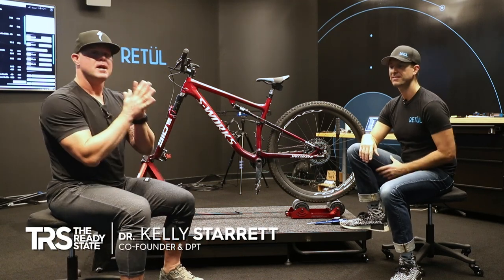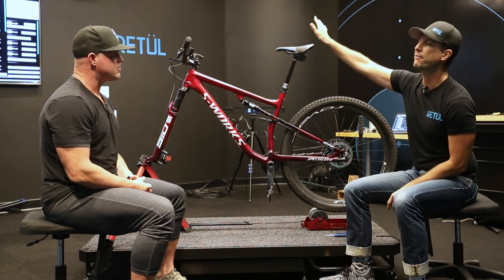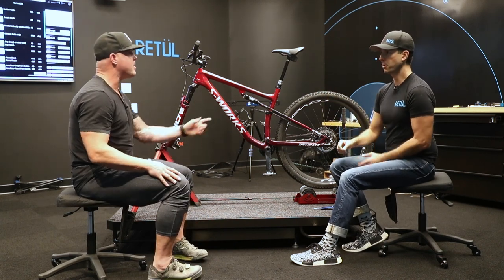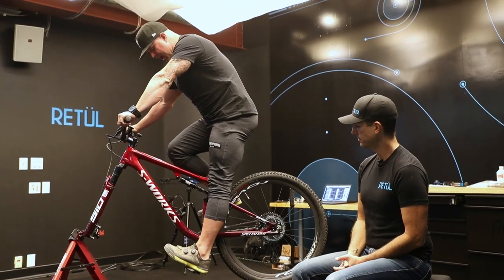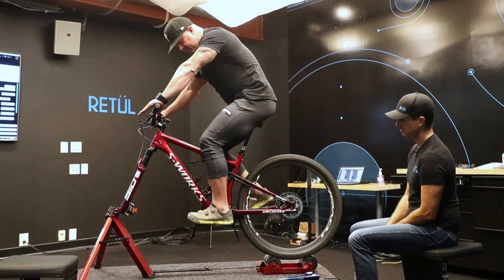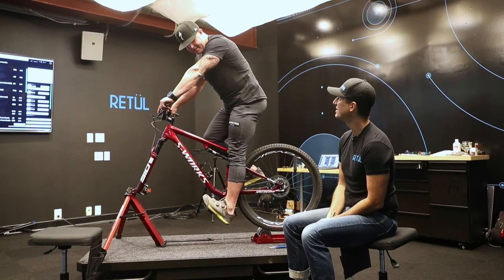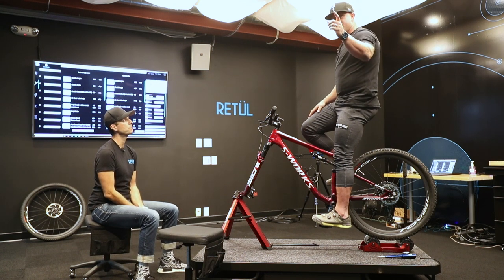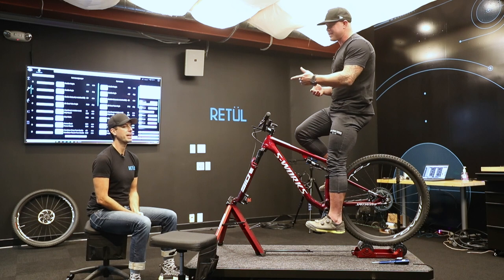TRS | Retul Video: Setting the Saddle Height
One of the most important things you can do to help prevent injuries and be more comfortable on the bike is properly setting your saddle height for a solid starting position.

In this episode, Dr. Kelly Starrett and Aaron Post go through the ins and outs of setting the correct saddle height. If you have little one's that like to rip, be sure to take note!

Want to recover quicker from those hours in the saddle? Learn more about @The Ready State and what their programs can do for you.

Learn more about @SBCU